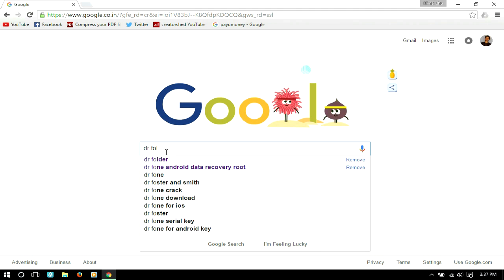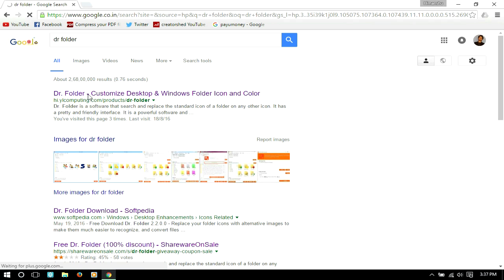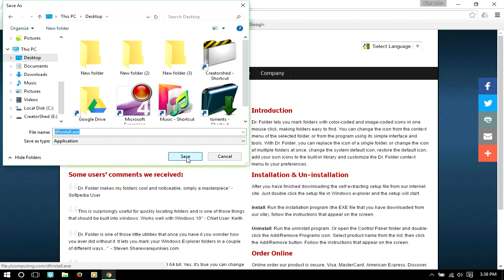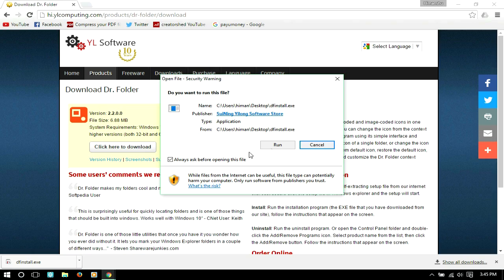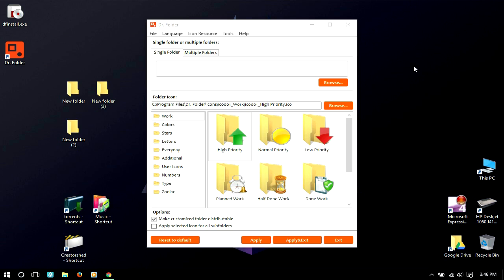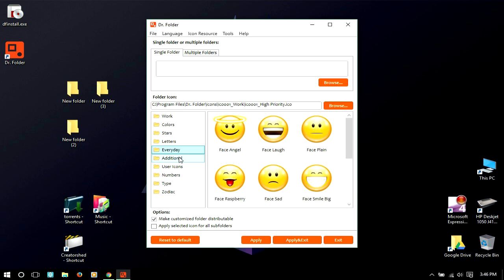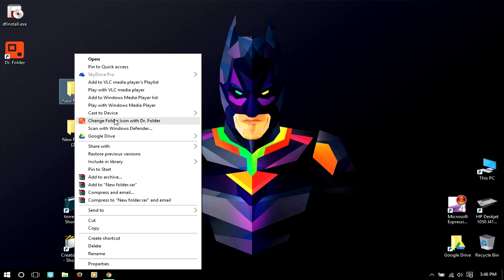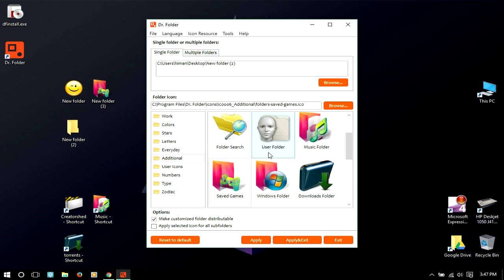How to change folder icon - Dr Folder | CreatorShed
Hey Guys! This video is all about a PC software known as Dr Folder through which you can customize your ordinary folder icons into some cool images.

- Himanshu Sharma